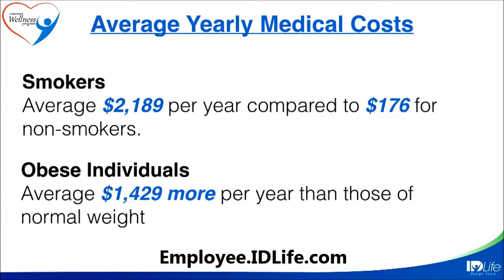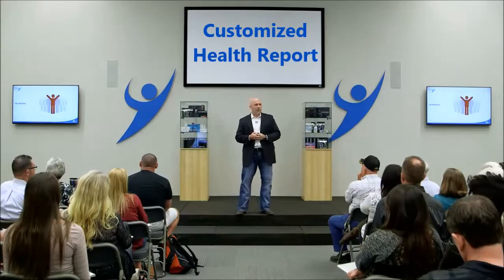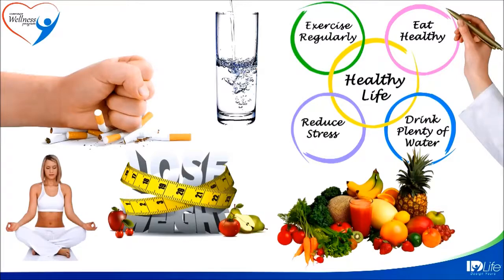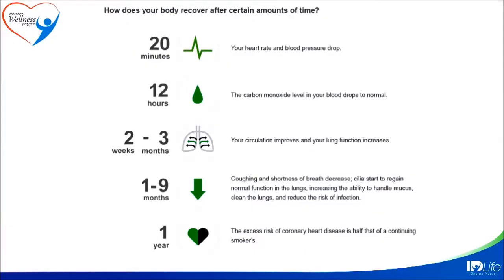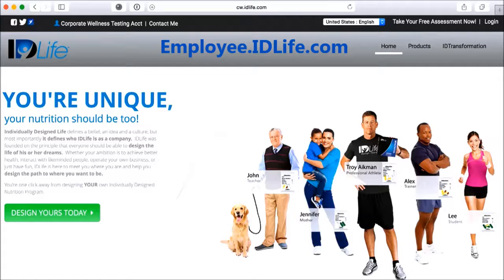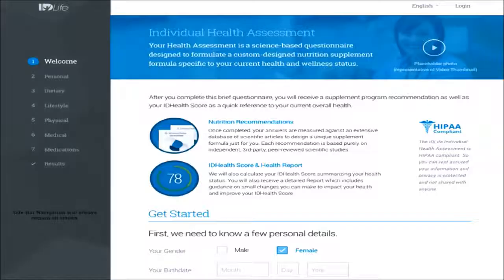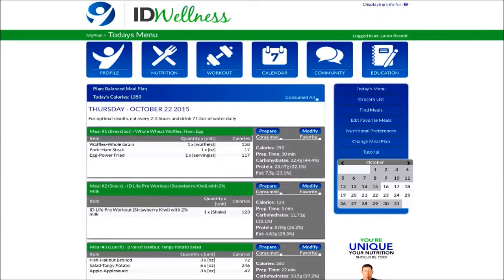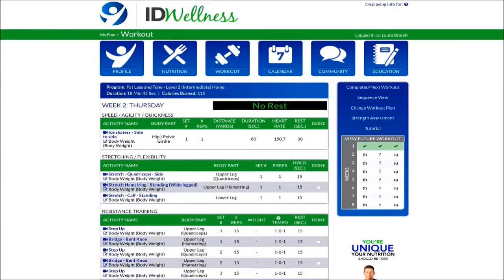Corporate Wellness, just got better !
Employee.IDLife.com
When the World have been introduced to a program so unique and customized , it changes the game in corporate wellness. Premium package is only $36.00 per year per employee.